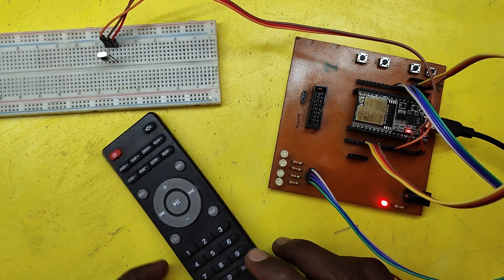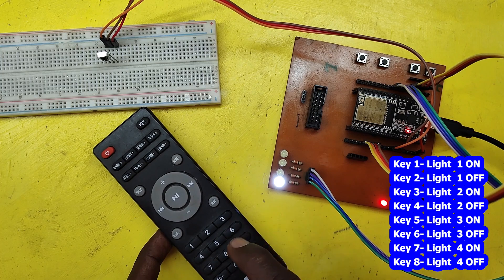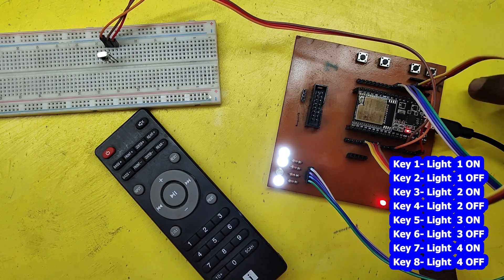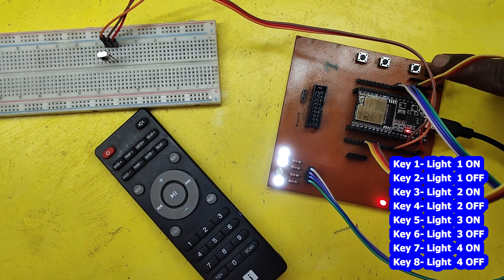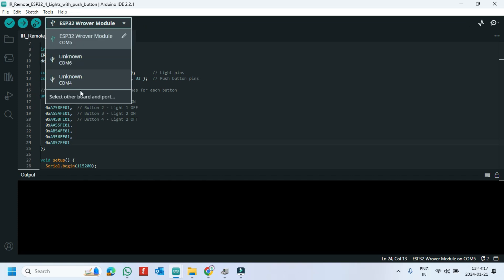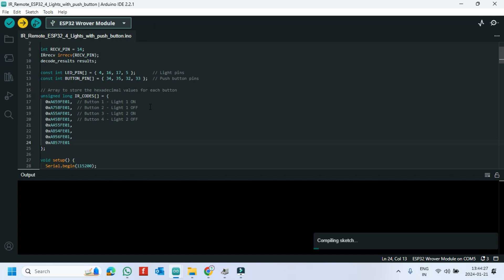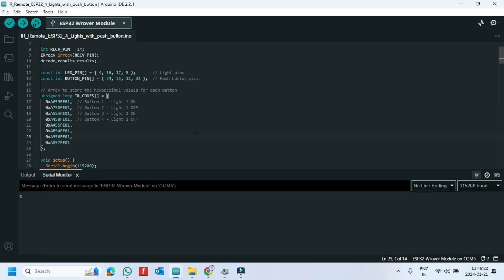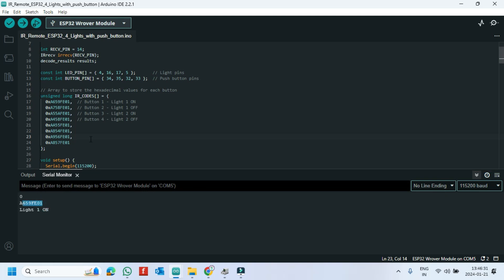Empower Your Home: Manual ESP32 Home Automation with TSOP1838 & Manual Control | Teach Me Something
Dear Viewers,